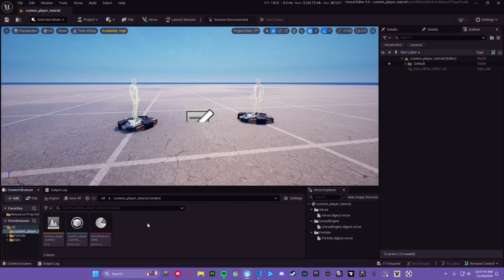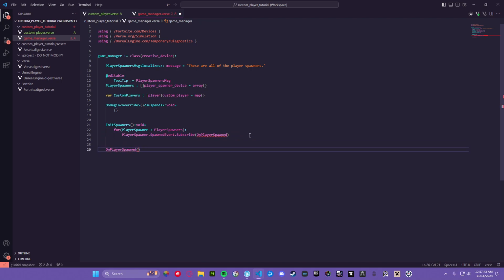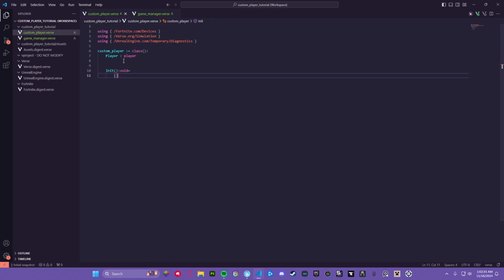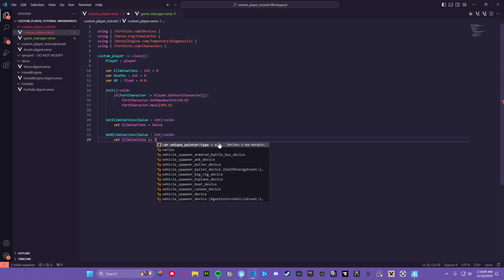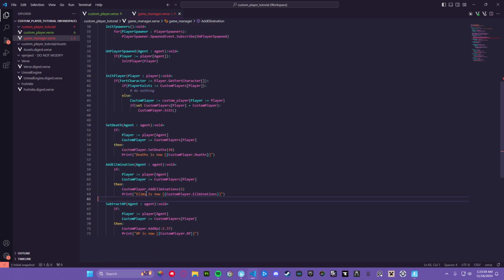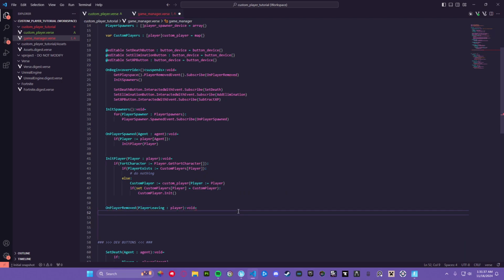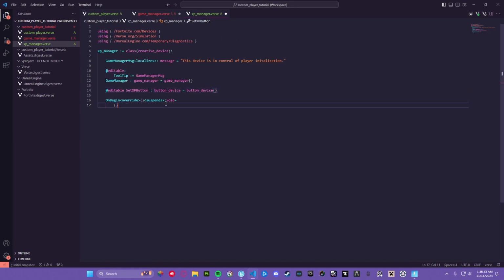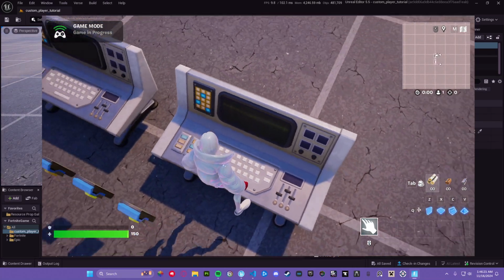Make CUSTOM Player Data | 2025 NEW | (UEFN Verse Tutorial)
─── Chapters ───
00:00 Intro
00:19 Creating Verse Files
00:34 Prep Custom Player
01:10 Game Manager
08:07 Increasing Max HP
09:58 Linking Devices
10:19 Test no. 1
10:38 Custom Variables
17:21 Test no. 2
19:15 Handling a Leaving Player
22:44 Getting Custom Player
27:10 Test no. 3
28:36 Outro

~ mango. ❤️